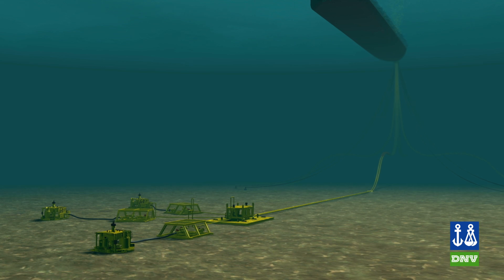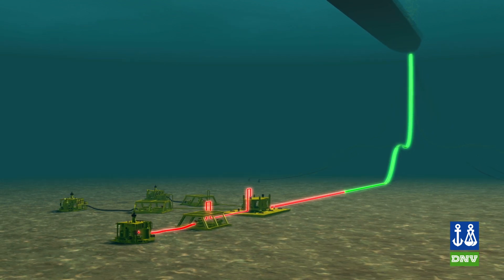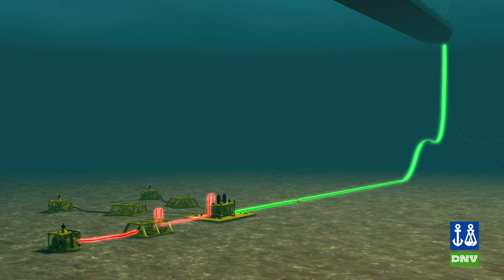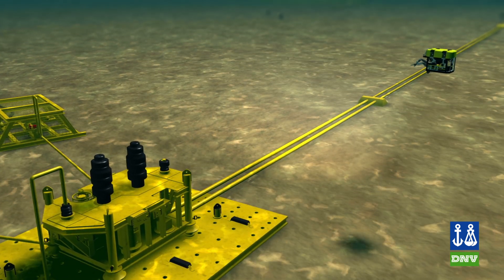DNV HIPPS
Designimations created this animation as an introduction to High Integrity Pressure Protection System (HIPPS) for the 2011 Offshore Technology Conference in Houston TX. Our client, DNV Houston, was presenting at a technical luncheon and this animation was used at the beginning to introduce attendees to the topic being discussed.